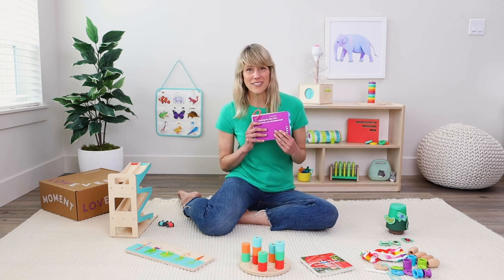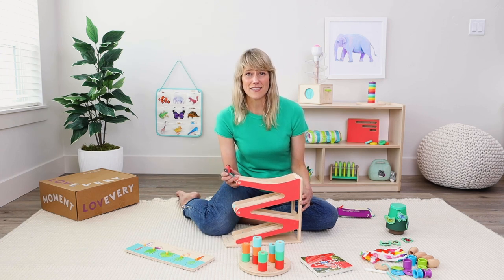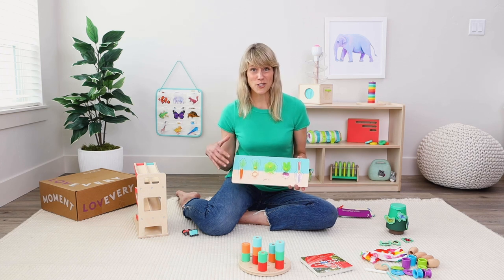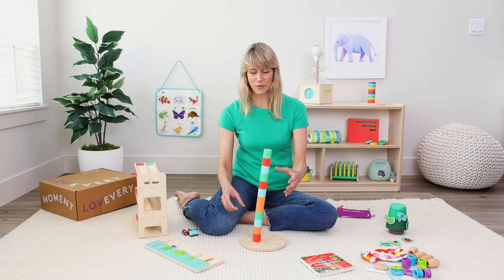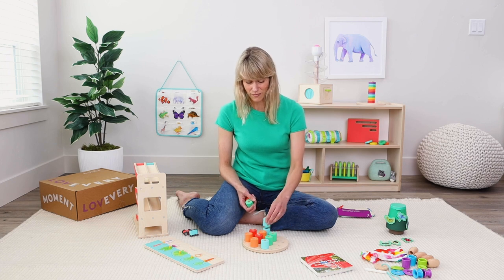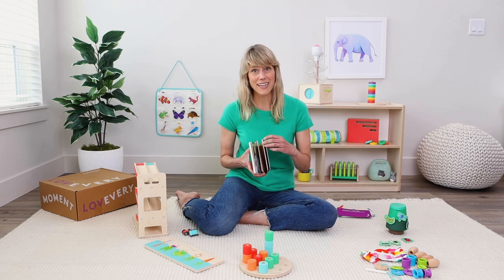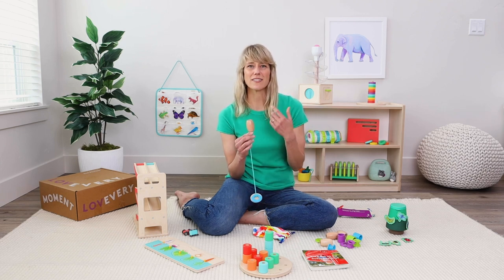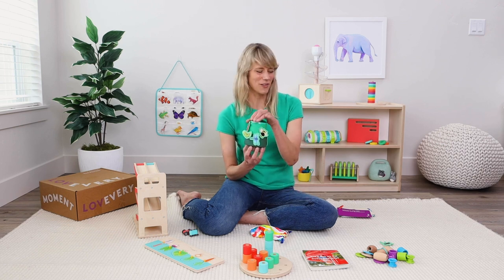The Adventurer Play Kit For 1 Year Olds (16-18 Months) | Lovevery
Chapters
0:00 Introduction
0:27 Play Guide for Months 16, 17, 18
1:01 Race & Chase Ramp
2:19 Community Garden Puzzle
3:05 Wooden Stacking Peg Board
4:39 ‘Max and Nana Go to the Park’ Board Book
5:38 Threadable Bead Kit
6:40 Fuzzy Bug Shrub